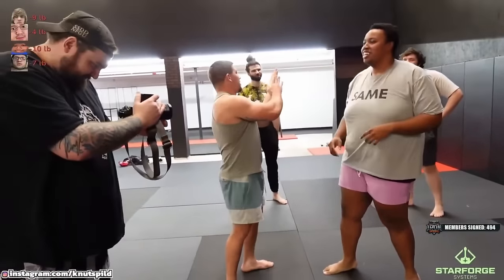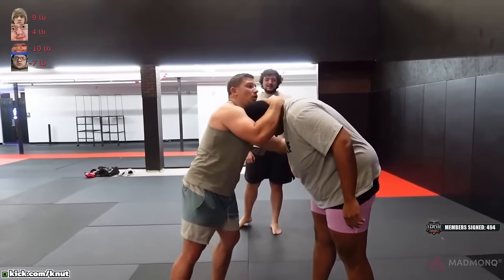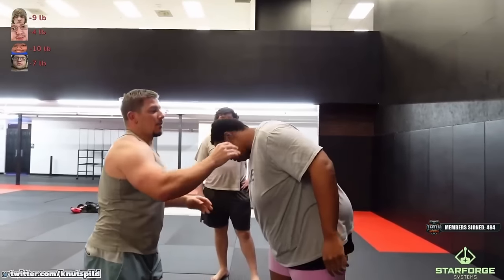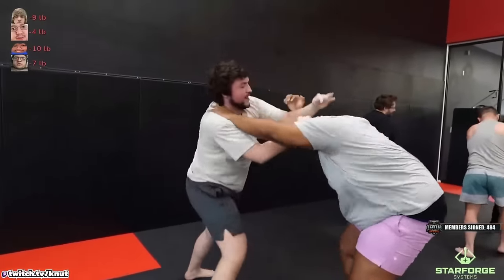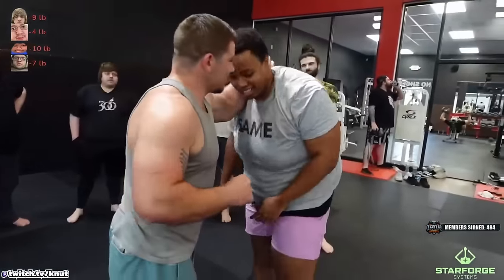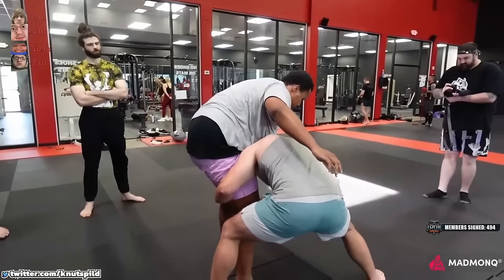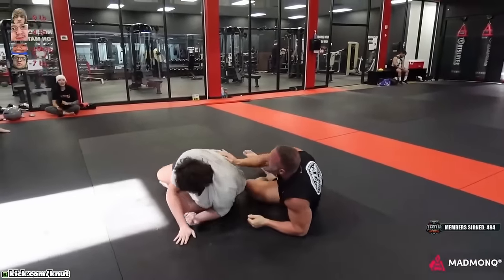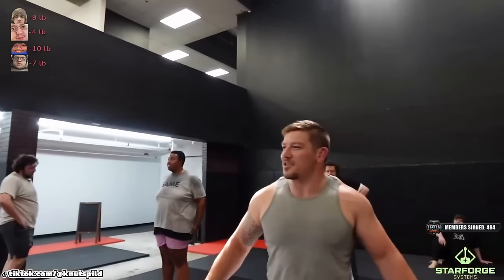FAT CAMP TRIES WRESTLING!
In this video Fat Camp tries wrestling against each other.